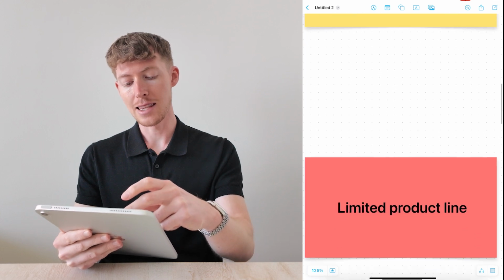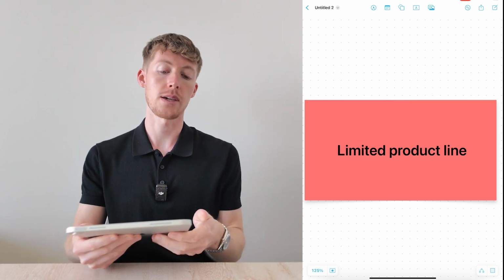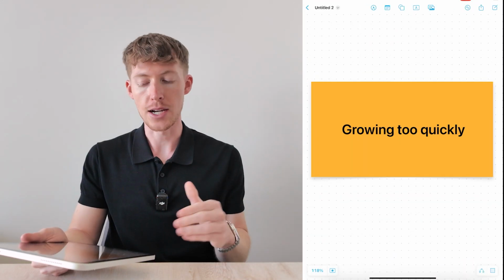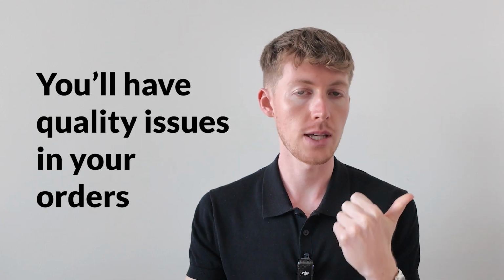AVOID These 5 Mistakes When Scaling An eCom Brand On Shopify